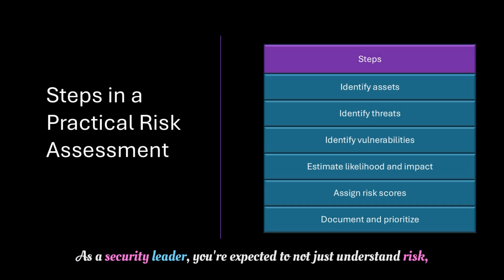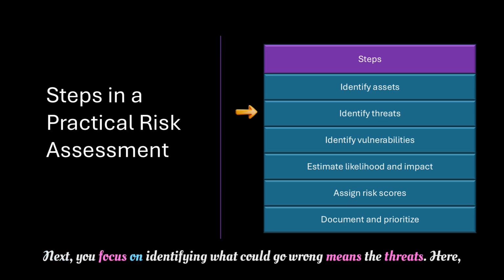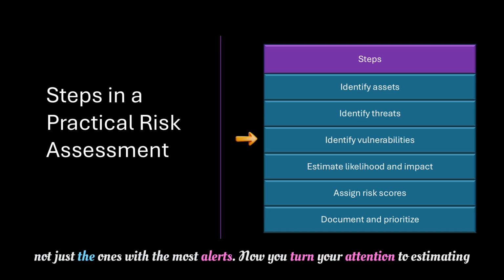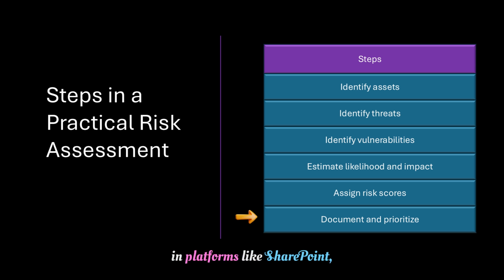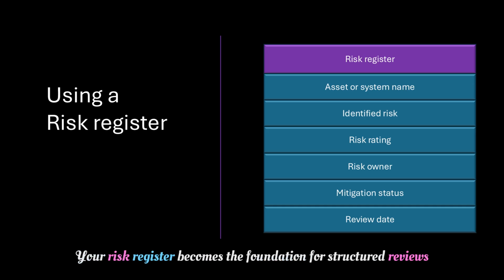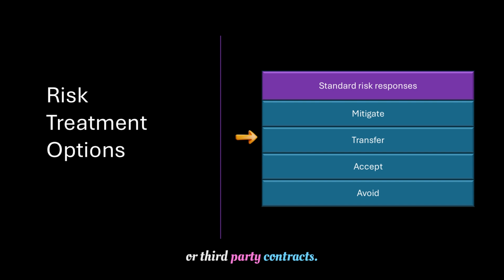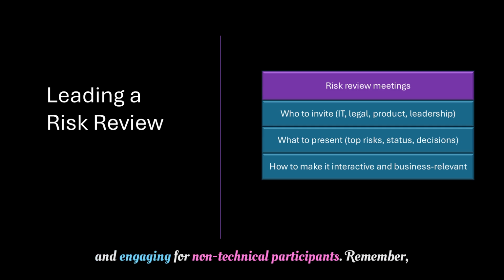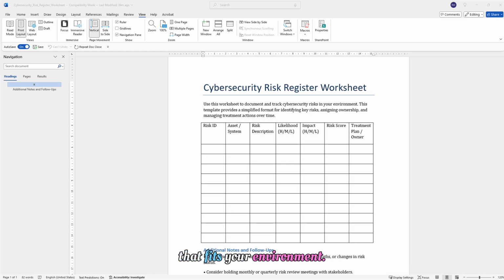Practical Risk assessment n Risk Management Techniques